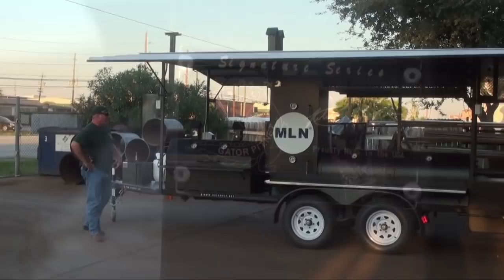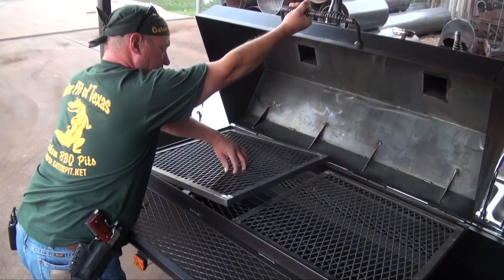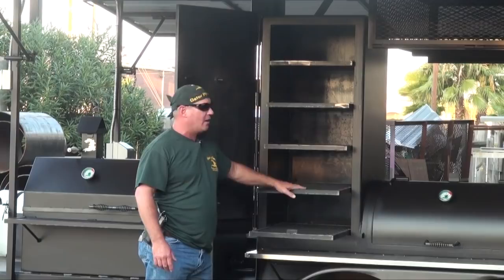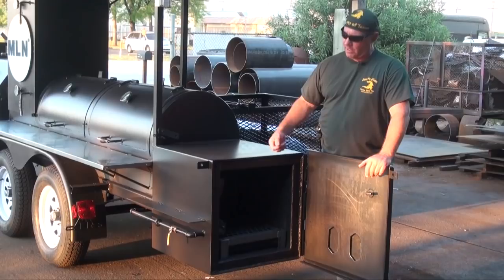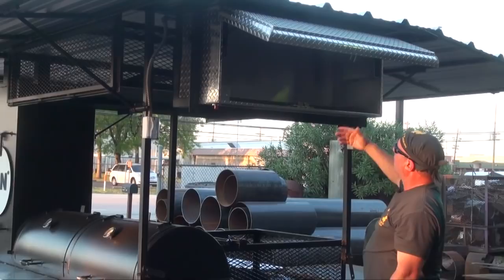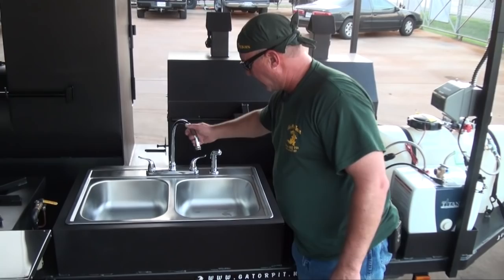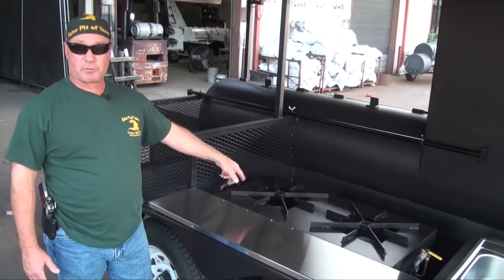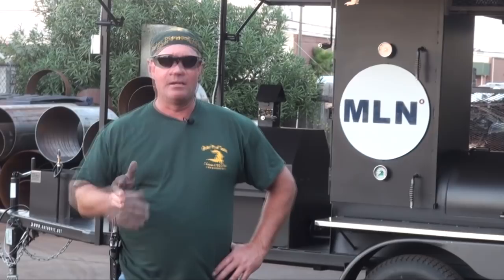King of the Grill, Bad to the Bone Gator Pit. Gator Pit of Texas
Bad  the Bone Gator Pit.  Custom designed by King of the Grill, Ritch, owner of Gator Pit of Texas.  Built for Pride international/ENSCO Corporation.  Gator Pit is true custom when it comes to BBQ Pits, smokers, grills, mobiles, trailers.  Ritch has been designing and building custom cookers since the age of 14 when he was in high school Future Farmer of America (FFA).  Recognized worldwide for his designs and many awards won.  He has been featured on major television networks (Discovery, Destination America, History Channel, Food TV) and appeared in many magazines around the globe (Houston Family, Texas Monthly, Full Throttle, Voyage Houston, Prime Living, Finland Magazine to name a few).  Appeared in Chevrolet truck advertisements.